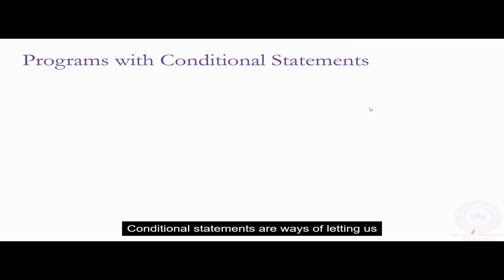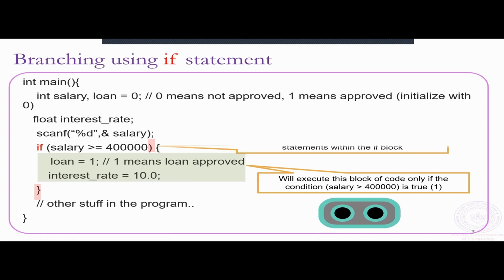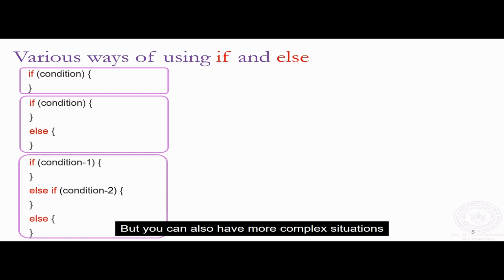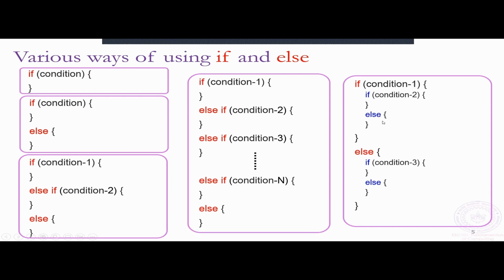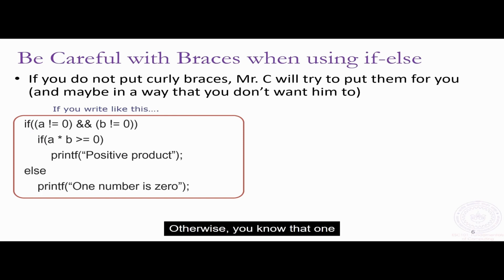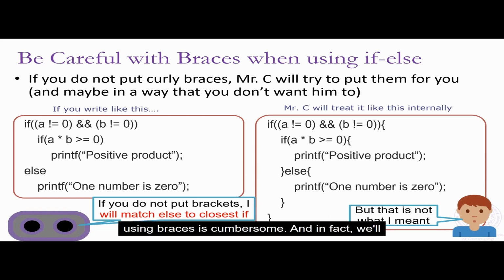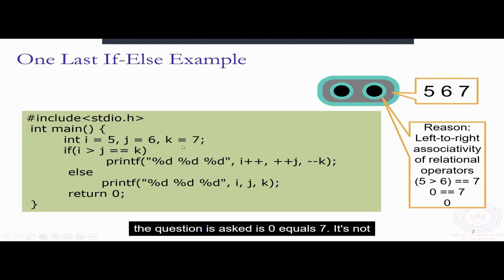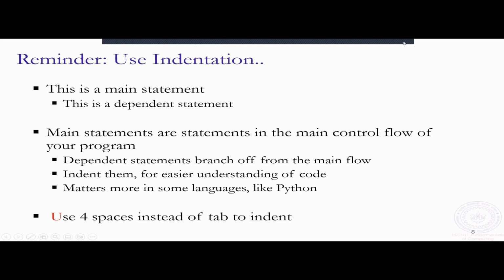L27: THE IF ELSE STATEMENT | IIT KANPUR | LEARN HOW TO PROGRAM IN C